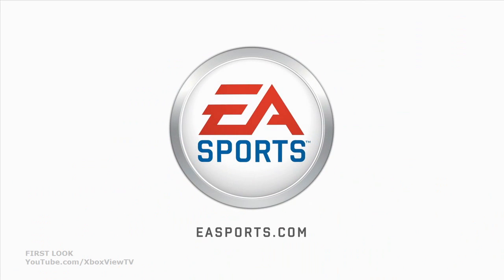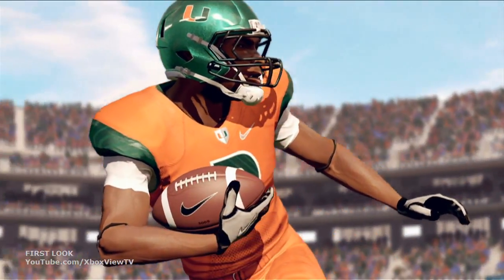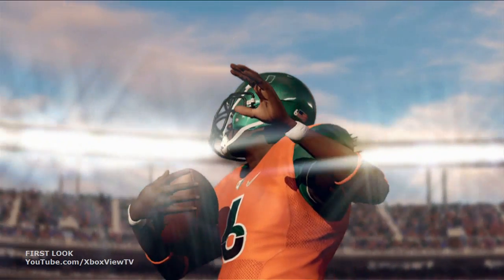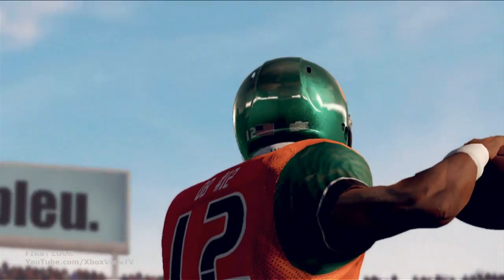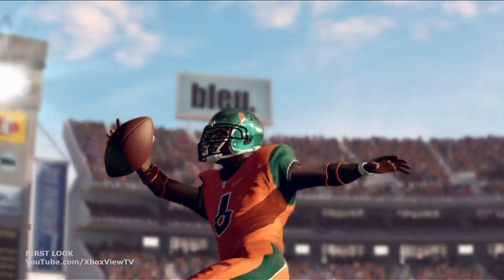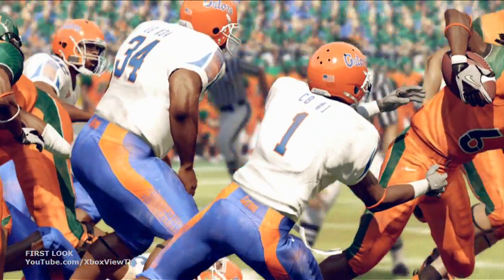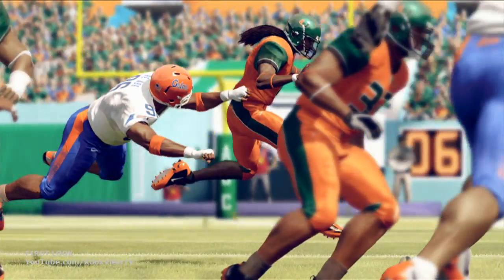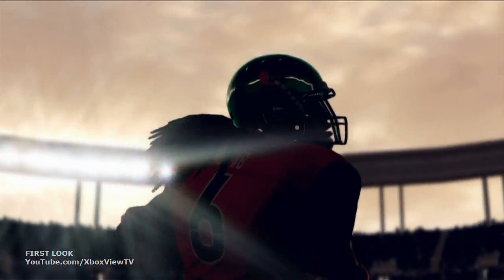NCAA Football 12 - First Look: HDR Lighting Footage (2011) | HD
The EA Sports team debuts the visual updates coming to NCAA Football 12 this year showing off the new HDR lighting system. NCAA Football 12 showcasing the next iteration of the NCCA Football series.

PRE-ORDER "NCAA Football 12" NOW: Coming soon.

Developer: EA Sports
Release: Q4, 2011
Genre: Sports
Platform: Xbox 360, PS3
Publisher: EA Sports
ESRB: RP